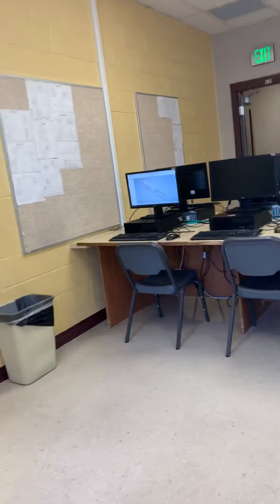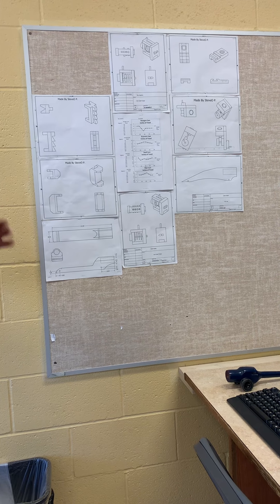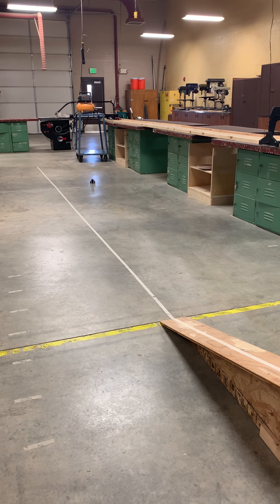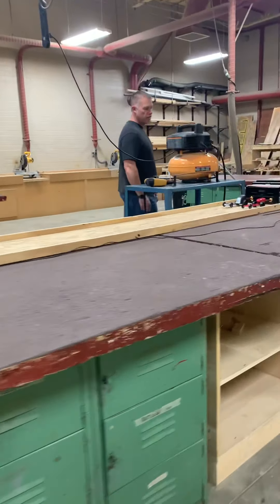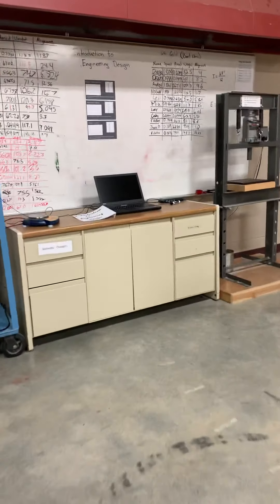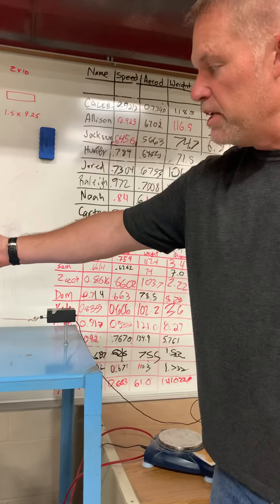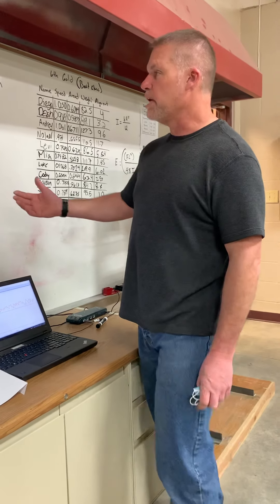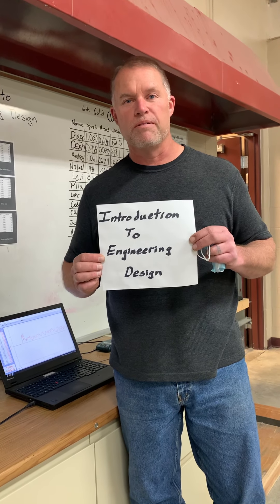Kuna High school Engineering Program